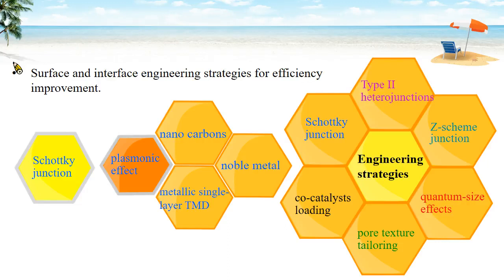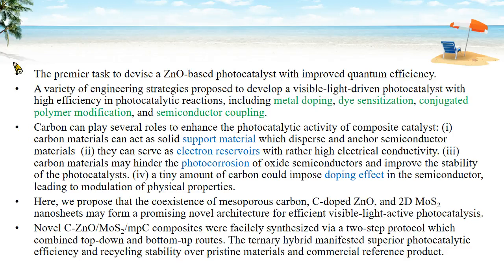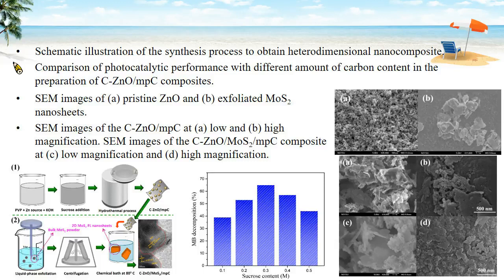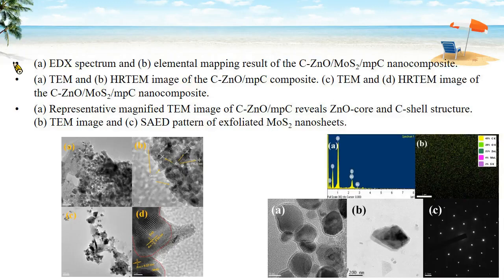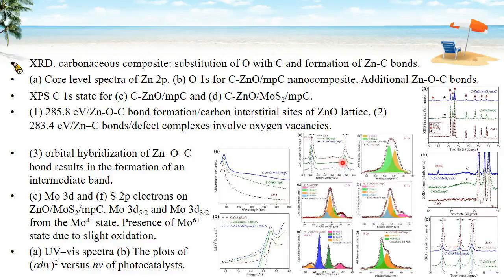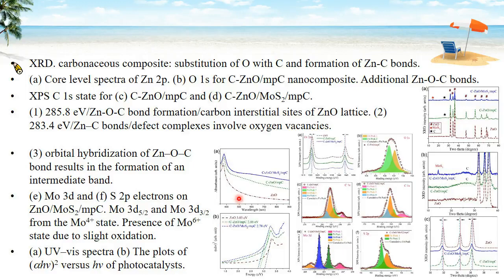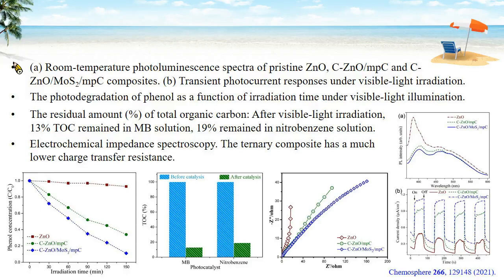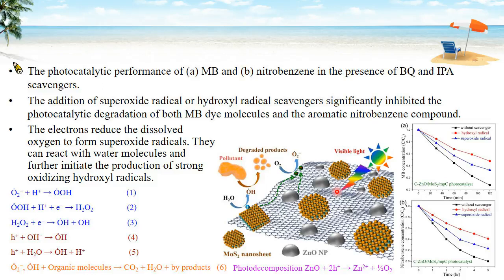TBRCP talk 2021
Bilateral workshop of Taiwan and the Baltic States Research Center on Physics 2021
Construction of hetero-dimensional C-ZnO/MoS2/mesoporous carbon nanocomposite for visible-light-driven photocatalytic activity and enhanced durability

Prof. Da-Ren Hang
Department of Materials and Optoelectronic Science
National Sun Yat-sen University, Kaohsiung, Taiwan